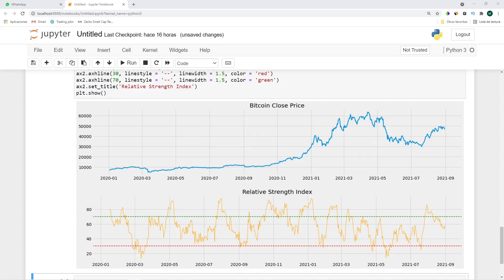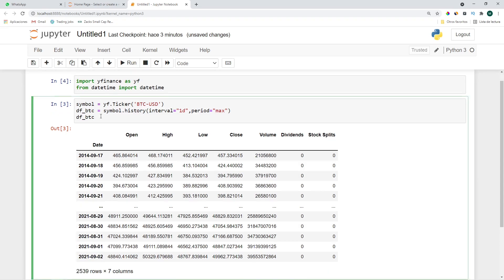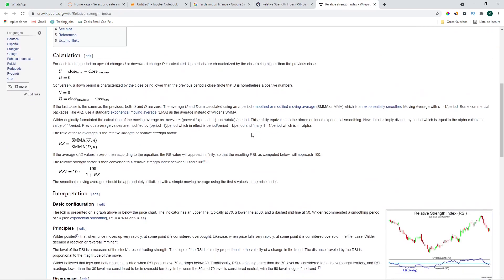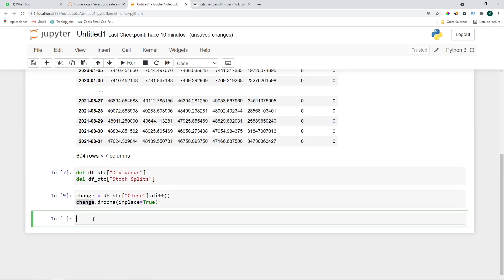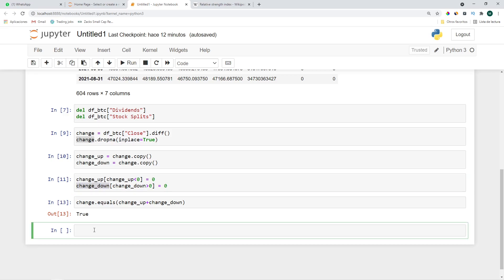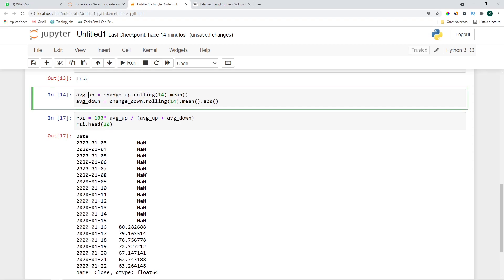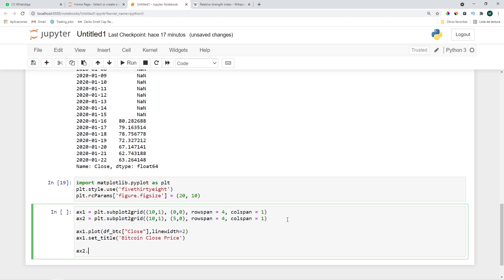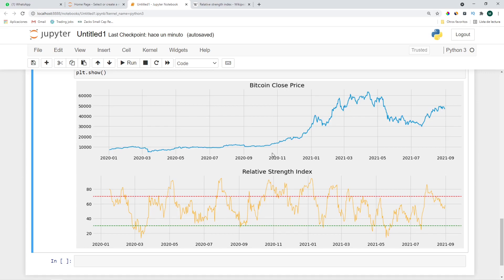RSI in Python with Pandas - Trading Cryptocurrencies and Stocks with Indicators!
📟 BacktestXL Pro, the first Backtesting Framework for Excel!

✔️ In this video, I will explain the formula of the Relative Strength Index and show how to recreate it in python without additional libraries (just using pandas!).

✔️ The RSI is intended to chart the current and historical strength or weakness of an asset based on the closing prices of a recent trading period.

✔️ By the end of this tutorial, you will have created a fully working function that will calculate the RSI over the entire period.

✔️ More advanced traders could use these indicators to trigger buy and sell signals in backtesting environments.

✔️ If you have any questions or suggestions, please ask me in the comments!